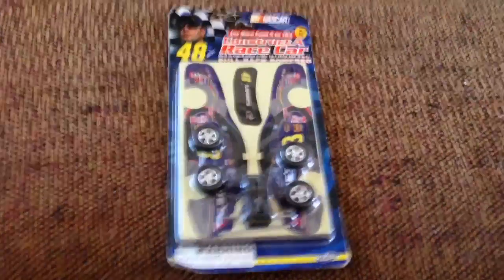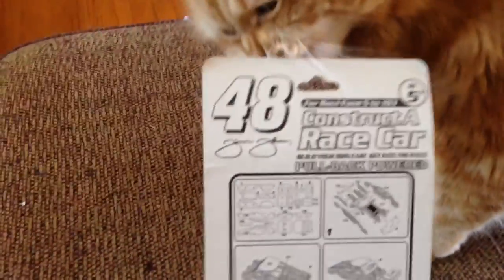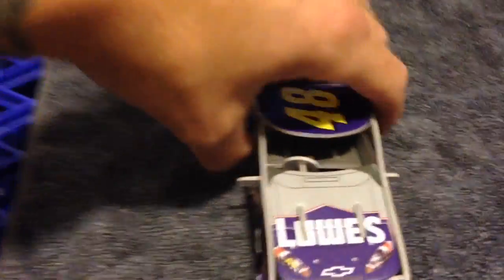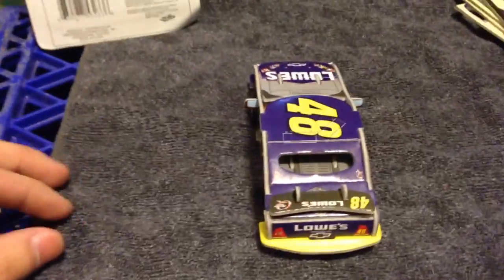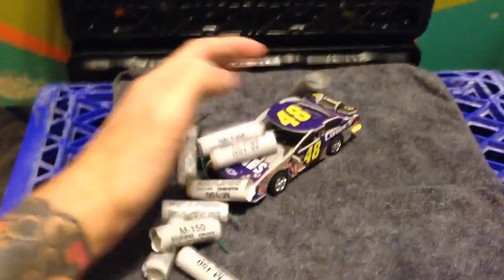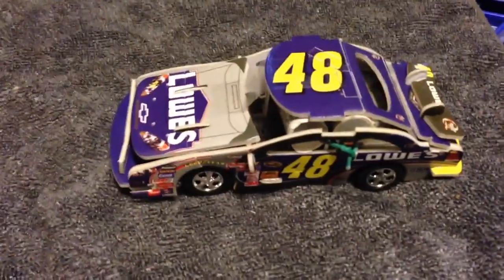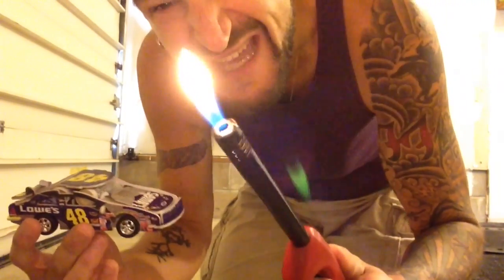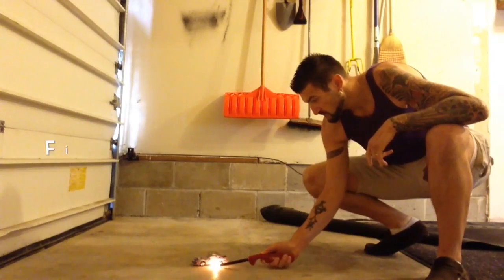Duhop & Dynamite !!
YEAAAAA !! Duhop has done it once again ! He's taken a boring dayoff from the ArcadePartyTruck & turned it into an excited afternoon w/ madness & a touch of danger! Watch as Duhop builds a small JimmieJohnson racecar, then straps it full of m150 dynamite bombs ! You don't wanna miss this hilarious episode !

FireWorks are dangerous & Duhop DOES NOT ADVOCATE you play with them! Fireworks should only be used under STRICK parental supervision or by adults ONLY..! Duhop takes no responsibility if you try to replicate this video & refuses to watch any video links submitted to him of you doing so! Thank you & enjoy "Duhop & Dynamite"

All music used in video, provided by the artist WITH PERMISSION from, JetaGrove, licensed & copy written by me!